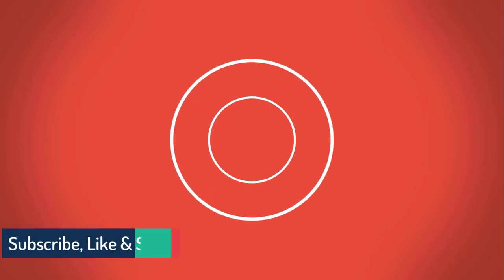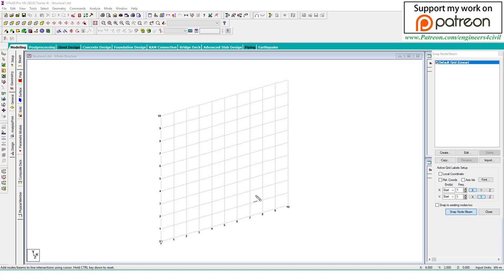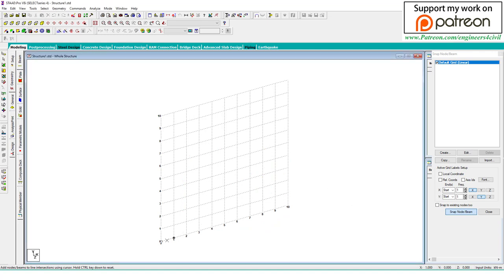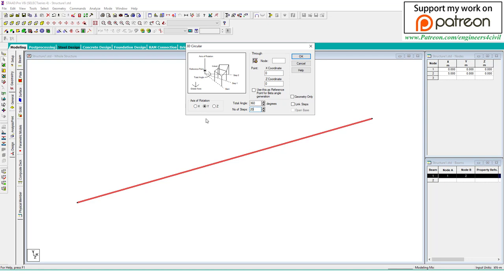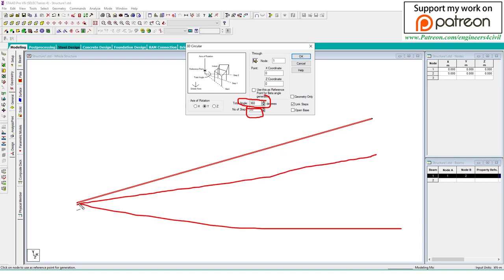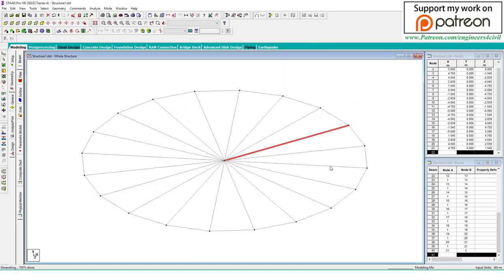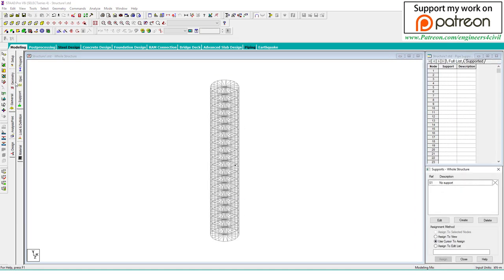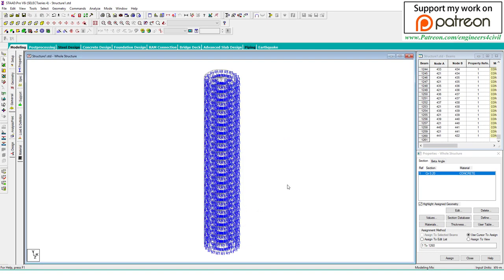circular modelling in Staad pro